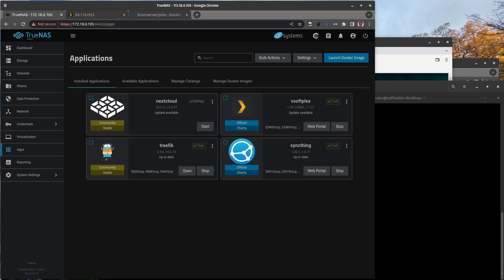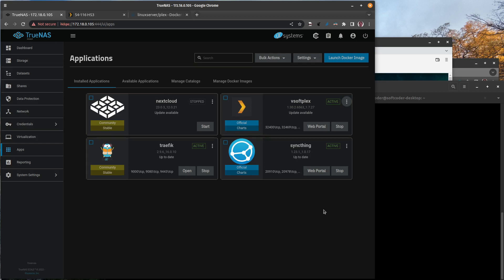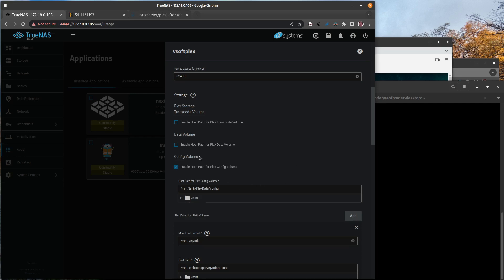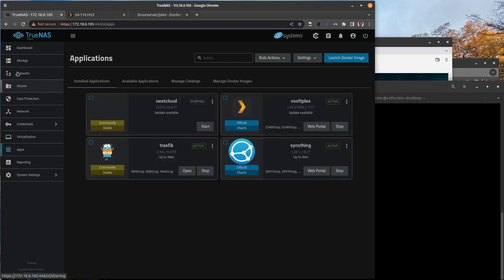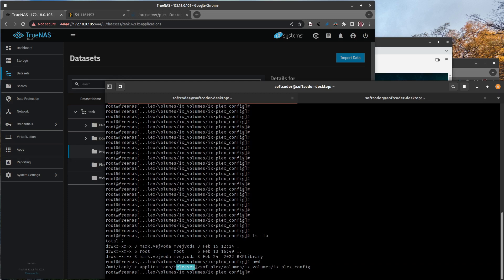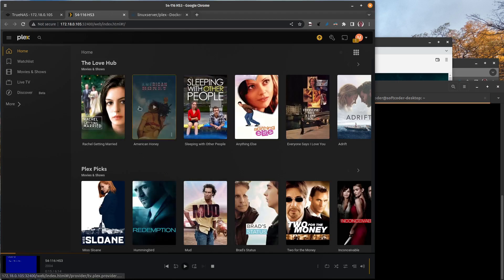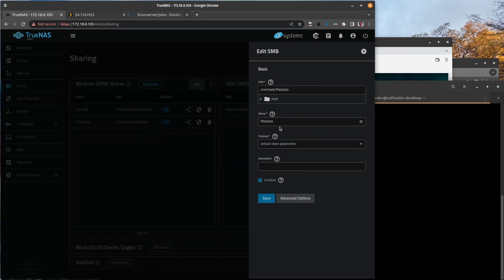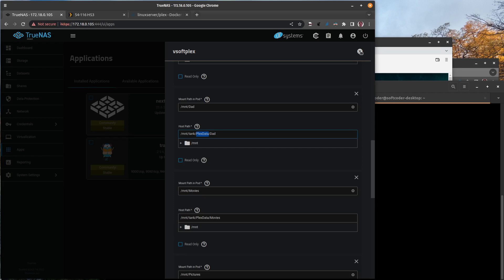TrueNAS Scale Plex docker app migration and configuration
In this video I share my problems / solutions relating to migrating older versions of Plex inside TrueNas scale. I cover issues related to SMB share using the same dataset path as the Plex mounted Dataset causing Plex to not even deploy. Likewise I discuss where IX Systems stored Application data from docker apps and how to move it to a specific location controlled by you in order to retain you app settings going forward.

*Note Feb 19, 2023: I had to change onwership of the PlexData folder to chown -R plex:users in order to get Plex to be able to access the files, otherwise I would get access errors when trying to play media